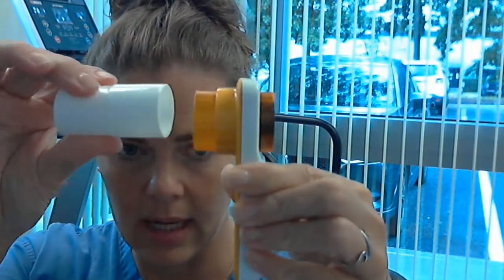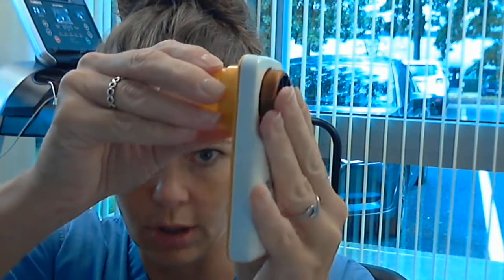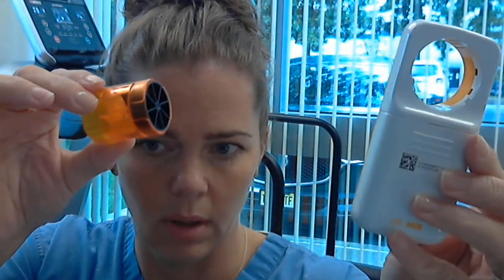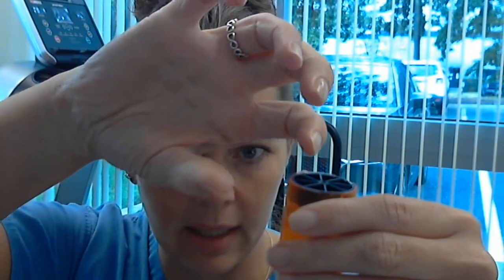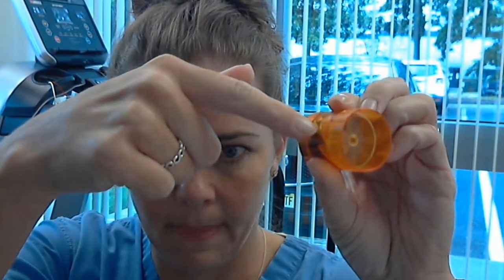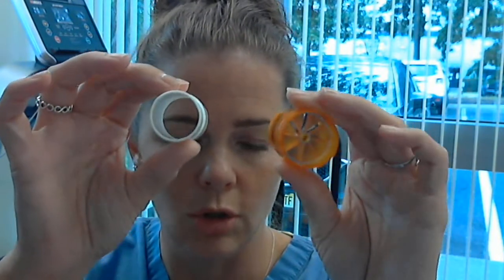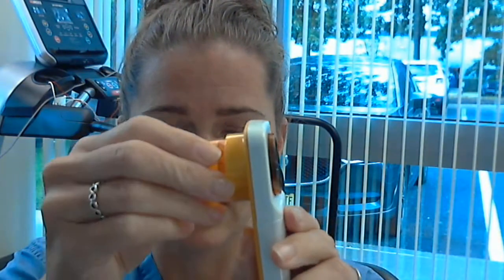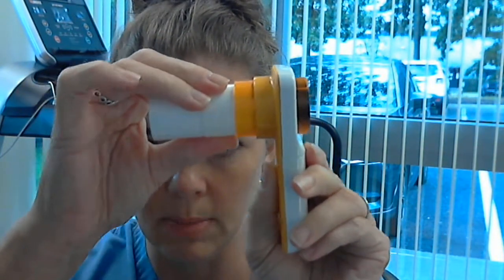Zephyrx Spirometer Cleaning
How to properly clean your home spirometer.